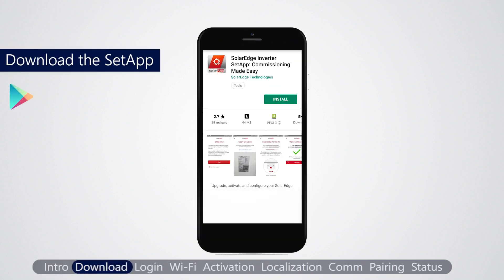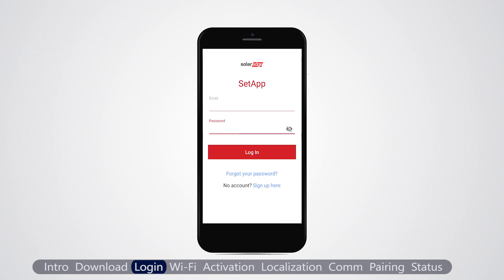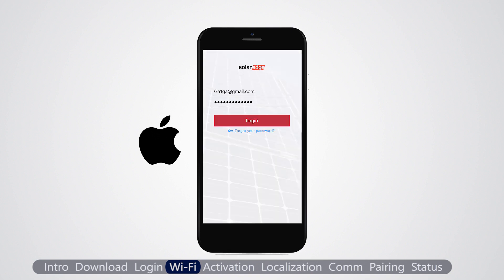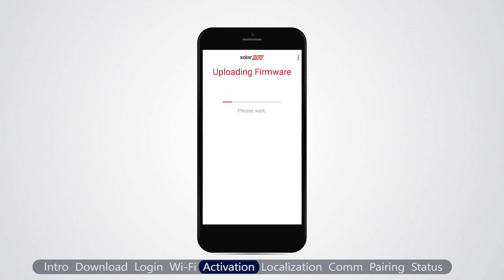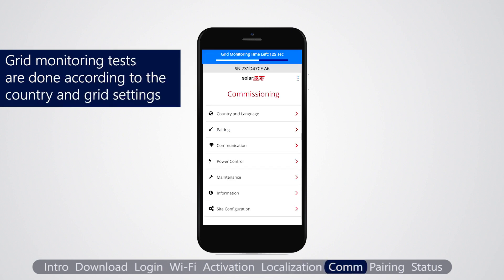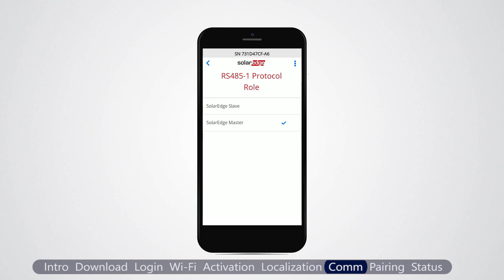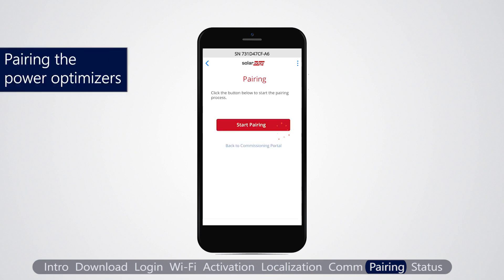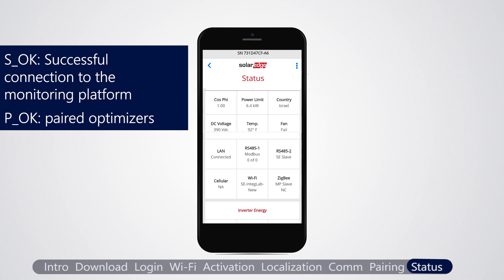SolarEdge SETAPP walkthrough guide to the new commissioning procedure for Solaredge inverters UK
🌞 Welcome to 3Buy Solar, your go-to source for all things solar! 🌞

In this detailed video, we're diving into the SolarEdge SETAPP, guiding you through the new commissioning procedure specifically tailored for SolarEdge inverters in the UK. Whether you're a professional installer or a solar enthusiast, this walkthrough is designed to help you navigate the setup process effortlessly.

👉 What you'll learn in this video:

Step-by-step guidance on using the SETAPP interface.
Key settings to adjust during the commissioning of your SolarEdge inverter.
Tips and tricks to ensure a smooth setup process.

🛠️ Why SolarEdge?

SolarEdge inverters are renowned for their efficiency and reliability, making them a top choice for solar installations. With the new SETAPP, configuring your inverter is now more intuitive than ever!

Got questions or want to share your experiences with the SolarEdge SETAPP?

🔍 Explore More

Stay sunny and powered up with the best in solar tech tutorials here at 3Buy Solar!